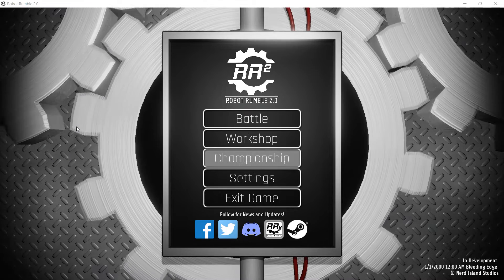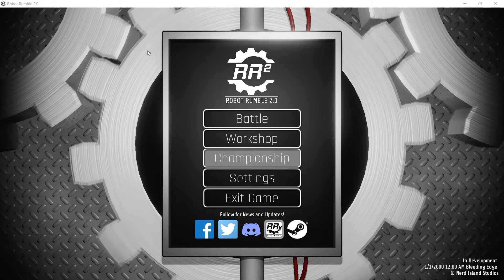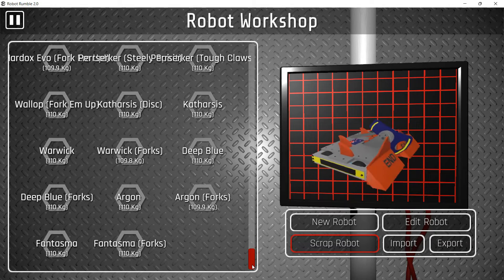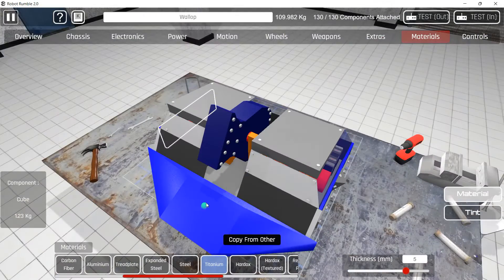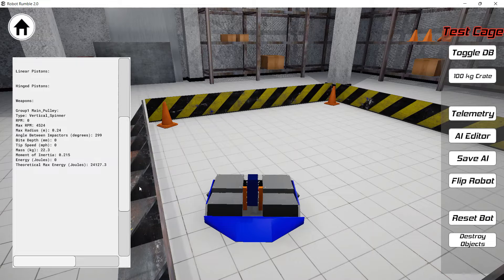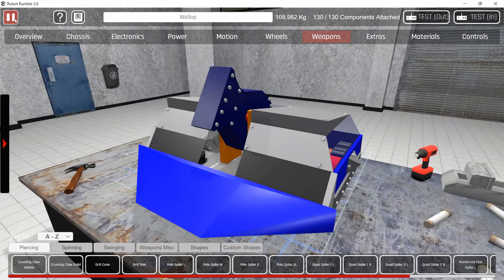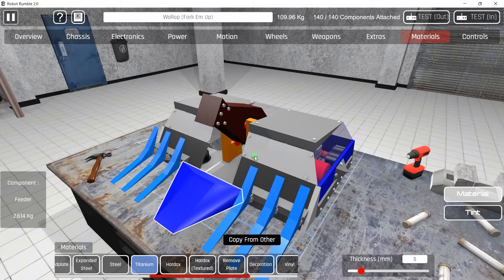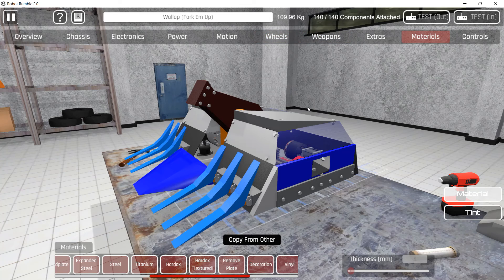RR2 Builder Vlogs: Episode 1: Wallop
Hello everyone! Welcome back to the channel or welcome if you are new. Today we are playing RR2, a robot fighting game. Today we are going over Wallop, my two-wheeled vertical spinner based on real-life robot Tungsten/Cobalt. Likes, Subscribes, and Feedback is always appreciated! Have a great day!

Credit: Nintendo, Game Freak, Creature Inc., TPCi
Original Composition: Shota Kageyama